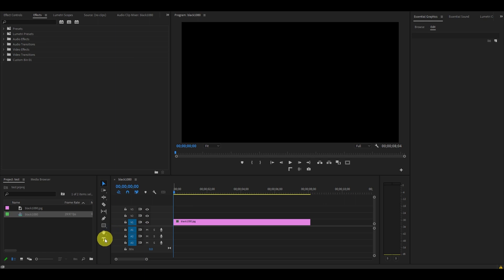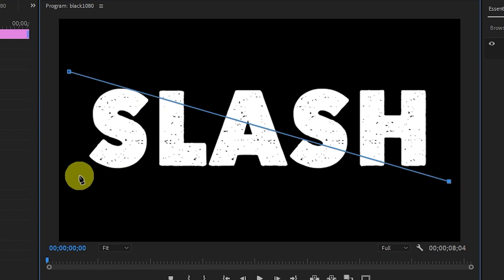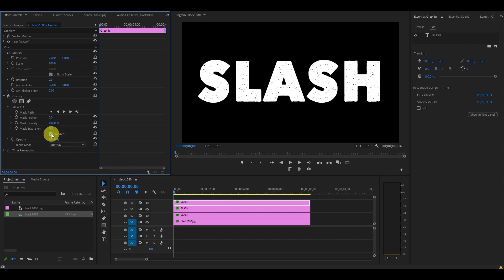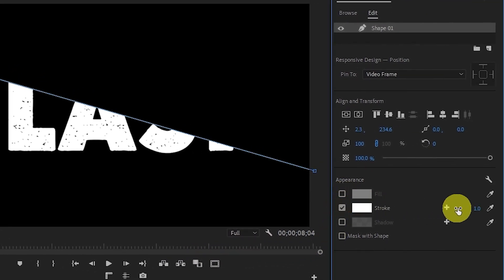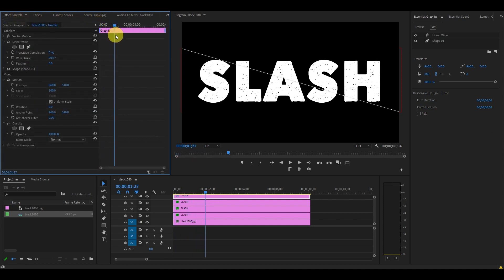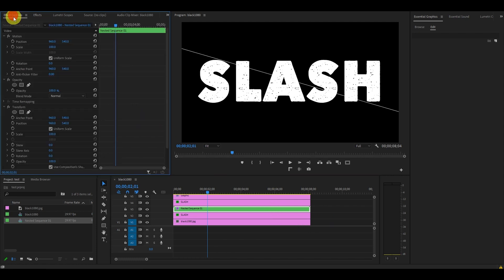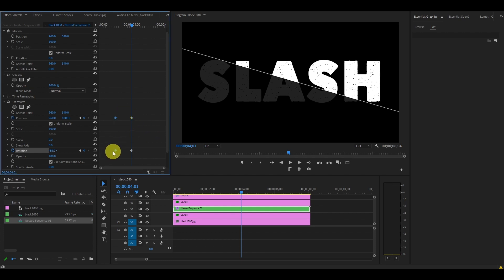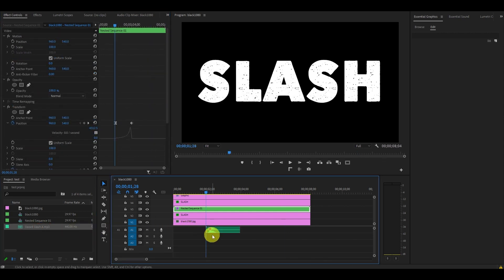SLASHED Text TITLE Animation Tutorial In Premiere Pro 2023